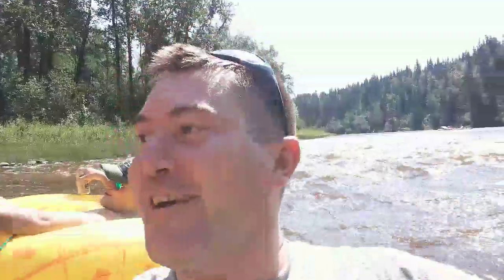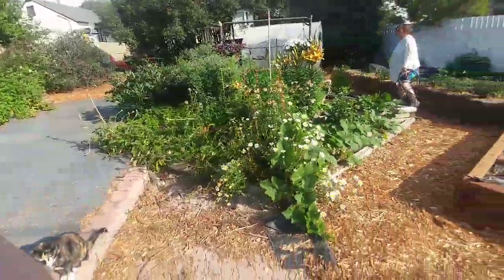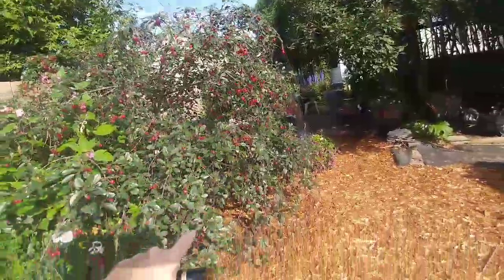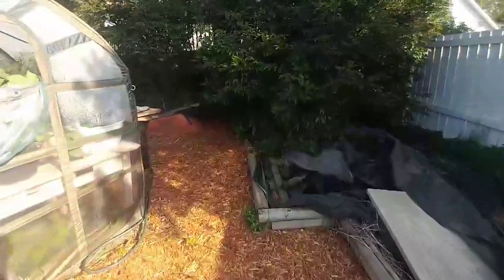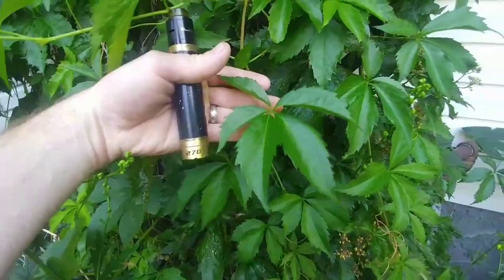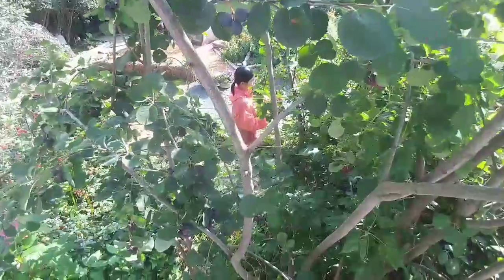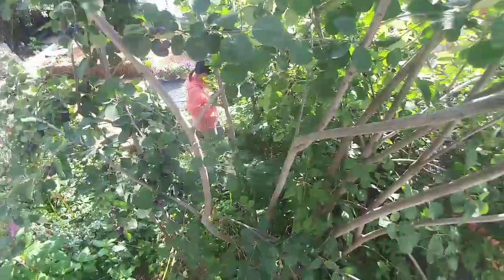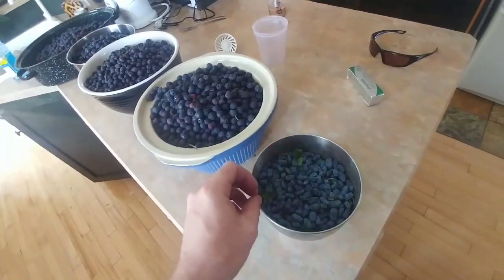Rafting/berry picking/mama pepper's house!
My awrsome weekend :)